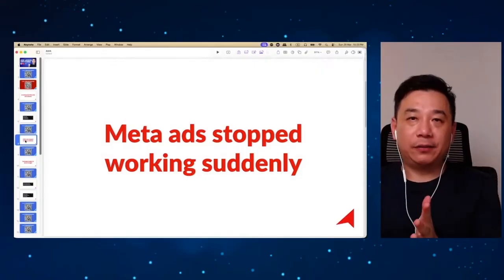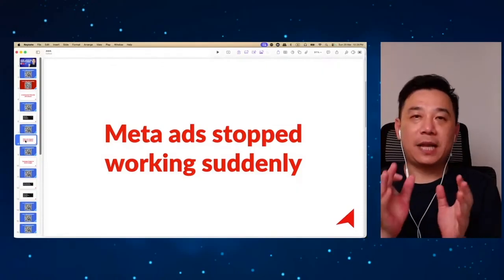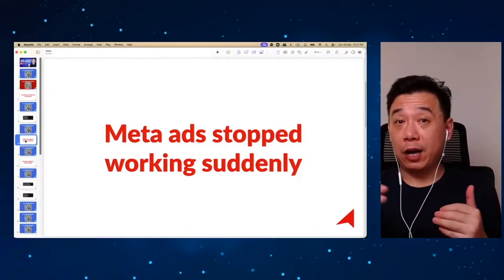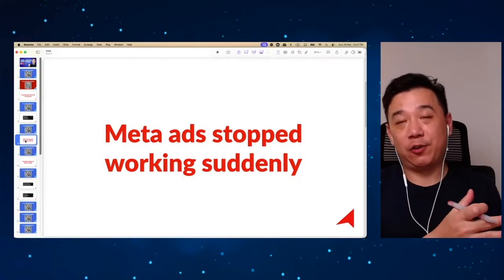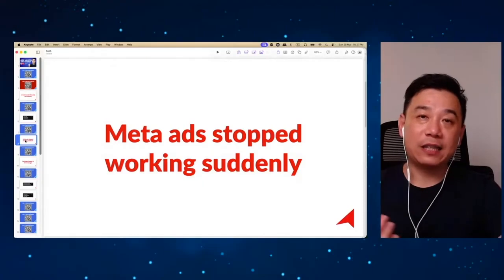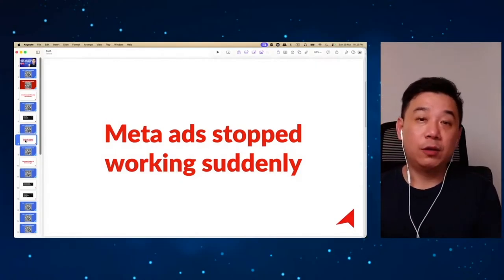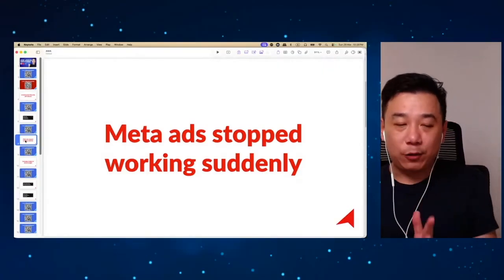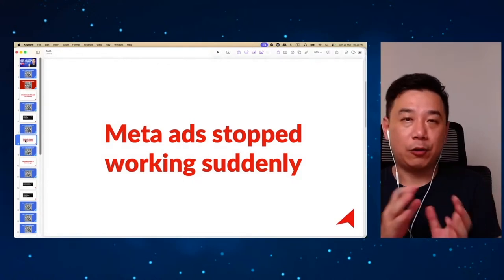Facebook Ads Stopped Working? Do THIS Before You Change Anything (2026)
Your Facebook Ads were working — then suddenly your CPA increased, ROAS dropped, or conversions disappeared.

Before you pause everything or rebuild your campaigns, you need to find out what actually changed.

In this video, I'll show you how to diagnose Facebook Ads that have stopped working in 2026.

You'll learn:

✅ What to check when performance suddenly drops
✅ How to tell if it's a creative, audience, funnel, or tracking problem
✅ How to diagnose CPM, CTR, CPC and conversion-rate changes
✅ When creative fatigue could be the problem
✅ How to check whether your tracking is still working
✅ Why you shouldn't immediately rebuild your campaign
✅ When to wait, optimize, refresh creatives, or make bigger changes
✅ How Meta's increasingly AI-driven delivery changes the way you troubleshoot campaigns

🔍 Not sure where your account is leaking? Run the free Meta Ads Diagnostic.

Other ways to work with me:
1️⃣ AUDIT — Want it looked at live? Book a 30-minute 1:1 session.

2️⃣ COACHING — Want ongoing support? Apply for weekly 1:1 coaching.